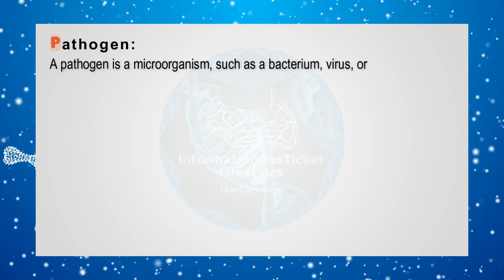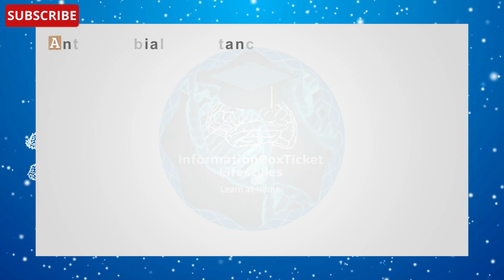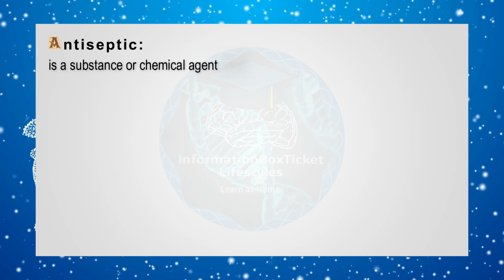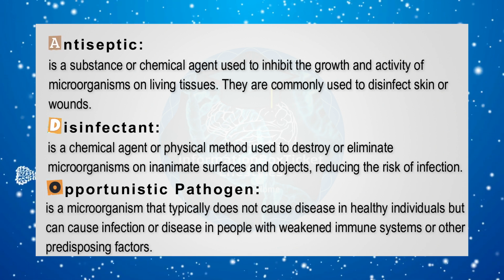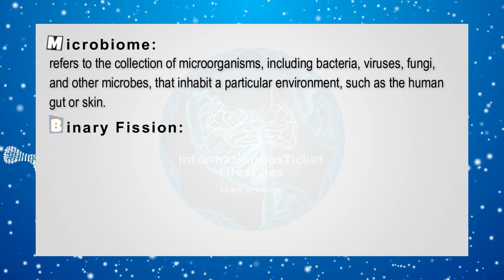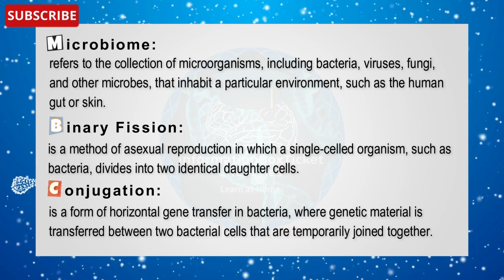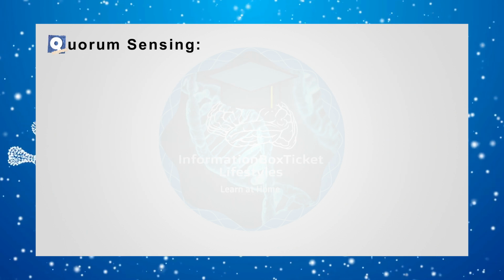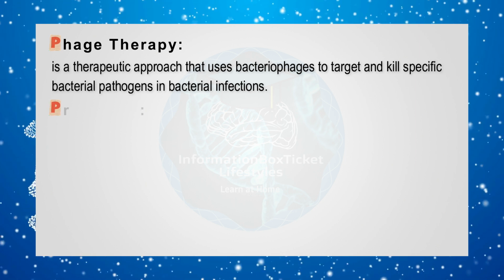Microbiology Masterclass: Essential Definitions for MPhil and BS Admission Test Prep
Welcome to our comprehensive Microbiology Masterclass, specially designed for MPhil and BS students preparing for their admission tests! In this information-packed video, we delve into all the essential definitions and concepts you need to know to excel in your microbiology journey.

Whether you're pursuing an MPhil in Medical Microbiology or exploring various aspects like Bacteriology, Medical Microbiology, Clinical Microbiology, Microbial Genetics, Diagnostic Microbiology, or even careers in Microbiology, this video has got you covered!

We'll walk you through the fascinating world of Microbiology, discussing key topics such as Microbial Identification, This Week in Microbiology, and an Introduction to Microbiology. We understand that the admission test preparation can be overwhelming, but fear not, as we simplify complex terms and break down each concept for easy understanding.

Furthermore, we'll shed light on the significance of Microbiology as a field of study and how it plays a crucial role in various applications, such as Applied Microbiology and Biotechnology. From unraveling the mysteries of microbial interactions to their practical applications, you'll gain valuable insights into the vast scope of this dynamic discipline.

By the end of the video, you'll be well-equipped with the knowledge you need to ace your test and take your first step towards an exciting and rewarding journey in the world of Microbiology.

InformationBoxTicket Lifestyles

We provide microbiology lectures for the students to educate people in easy way. To provide e-learning experience and good note on microbiology subjects.
Substack: Doctor_dr2021